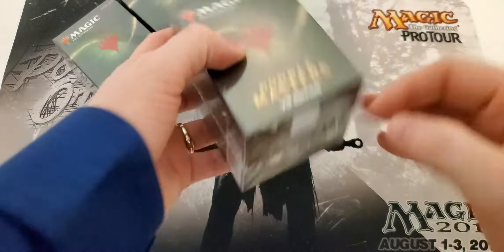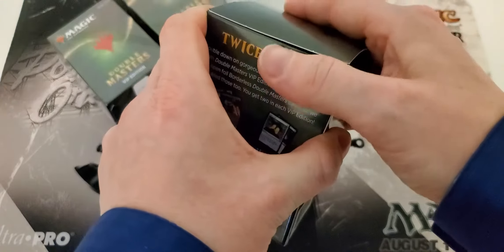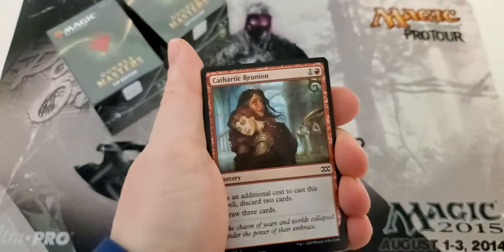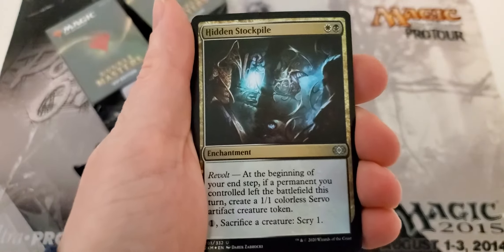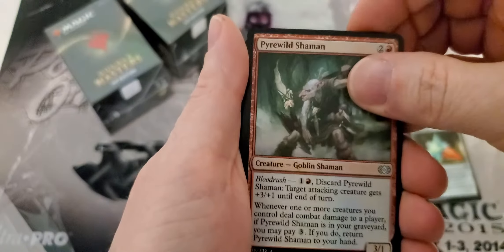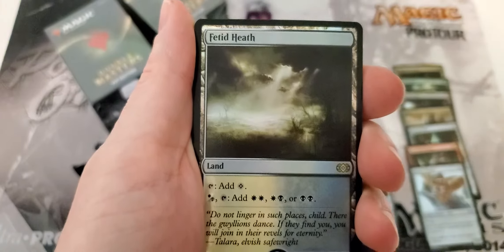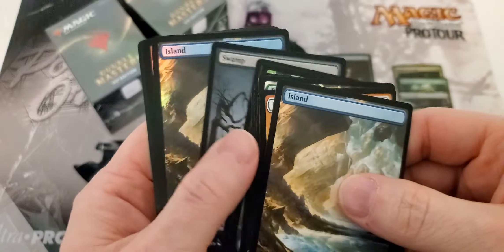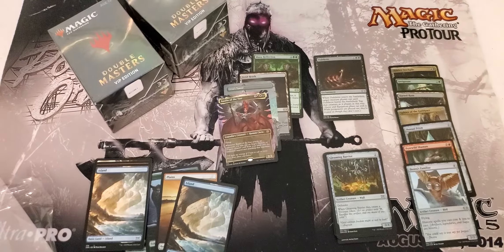waiting for strixhaven vip opening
Double masters vip box opening. mtg magic the gathering. while we wait for stixhaven we open radon cases for EV